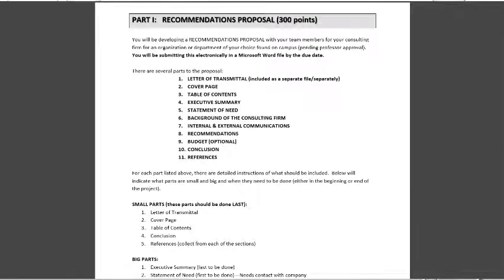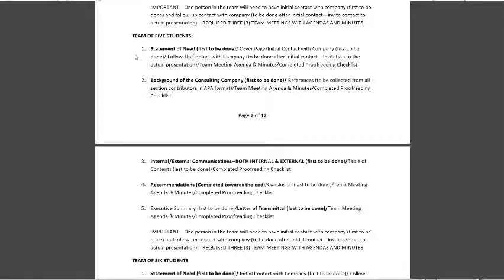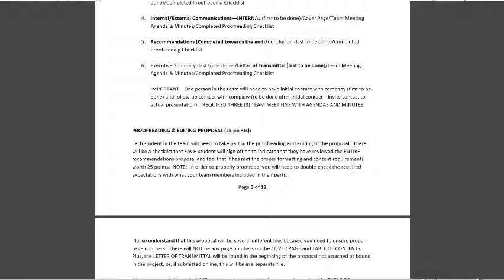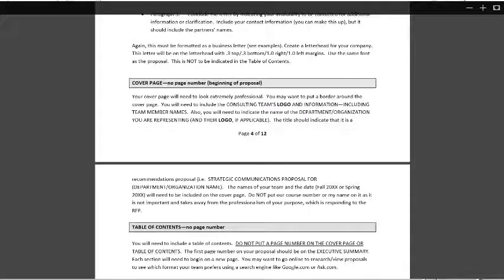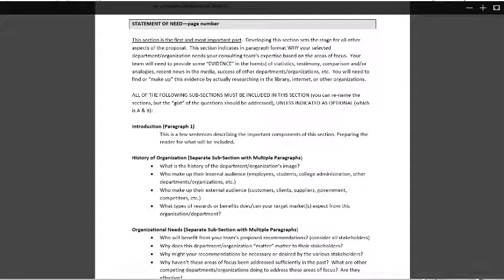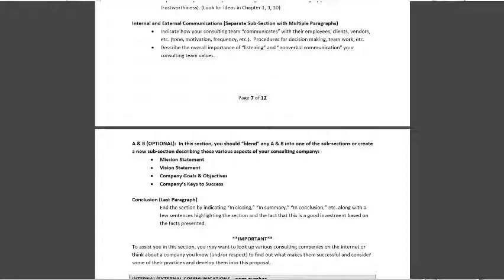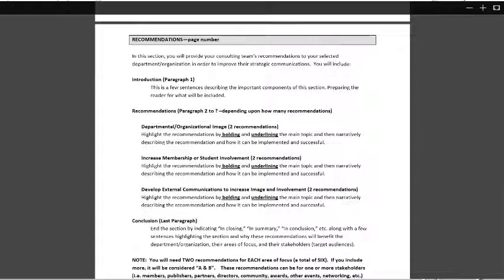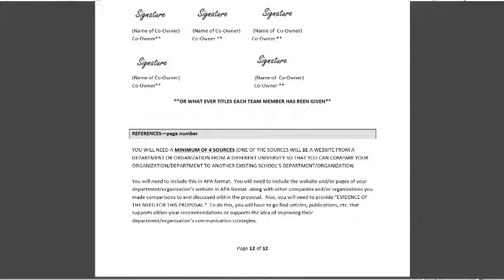VIDEO--TEAM PROPOSAL INFORMATION